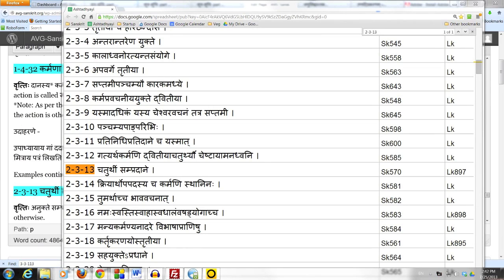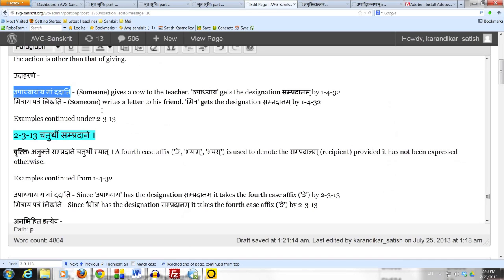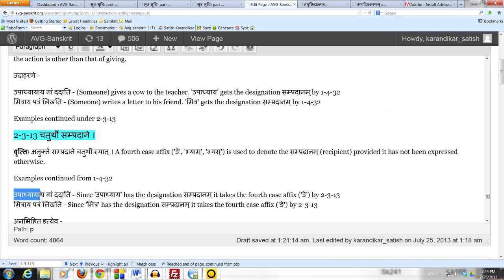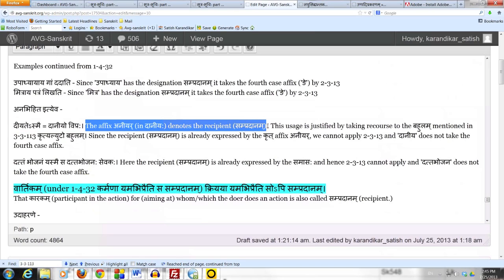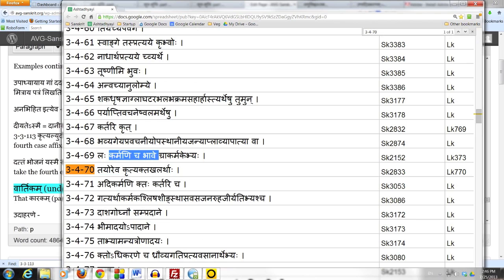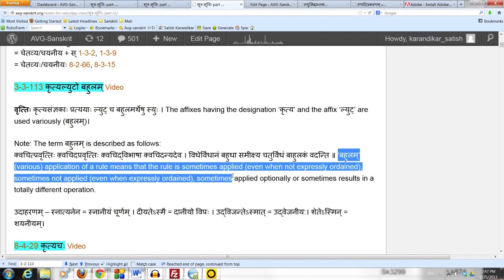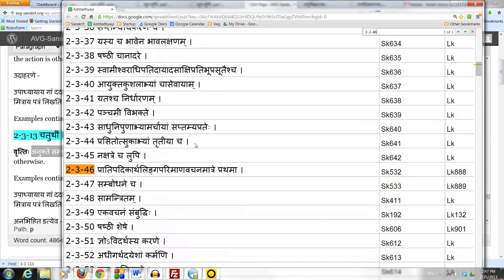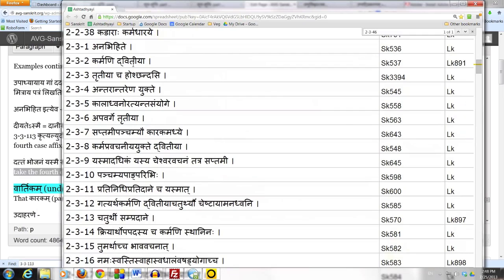Panini Sutra 2-3-13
2-3-13 चतुर्थी सम्प्रदाने।

When the verbal root √कॢप् (कृपूँ सामर्थ्ये १. ८६६) or any of its synonyms is employed, a fourth case affix ('ङे', 'भ्याम्', 'भ्यस्') is used following a प्रातिपदिकम् (nominal stem) which denotes that which is produced/effected (brought about.)

उदाहरणे -

भक्तिर्ज्ञानाय कल्पते/सम्पद्यते/जायते इत्यादि Devotion 'produces'/'brings about'/'is conducive to' knowledge.
कल्पसे रक्षणाय You bring about (our) protection. (You are fit/adequate for protecting (us.))